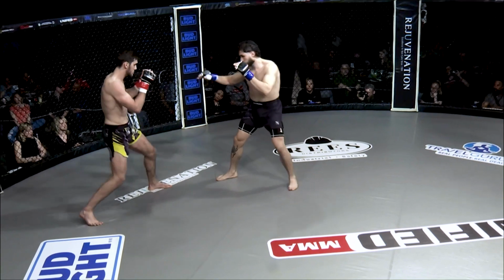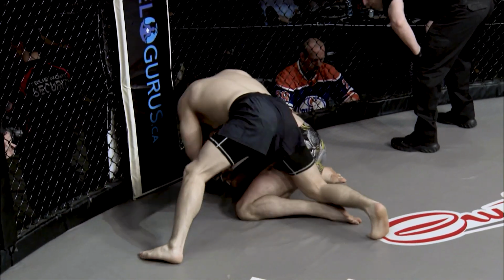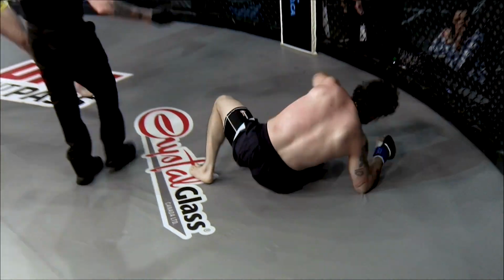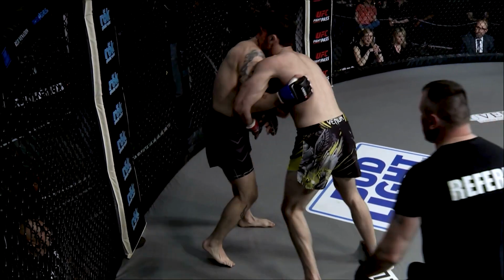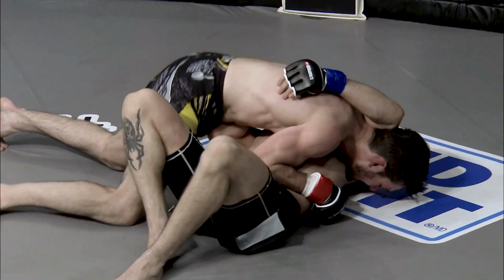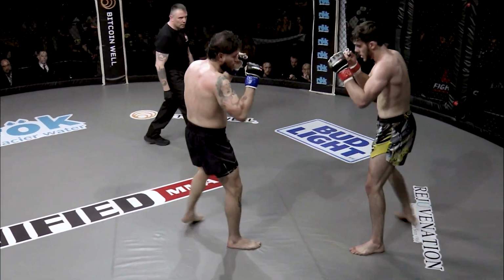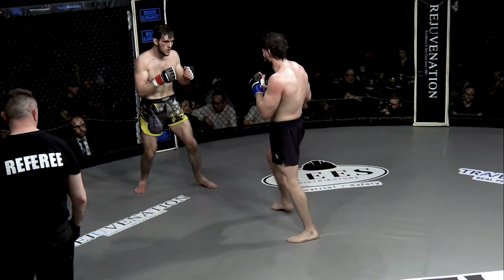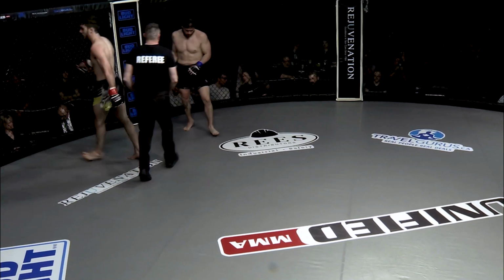Unified 44 Prelims: John Moore vs. Sebastian Lopez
Professional Middleweight prospects John Moore (0-0) vs. Sebastian Lopez (0-0) clash at Unified 44 on May. 6, 2022 at Seven Chiefs Sportsplex & Jim Starlight Centre.